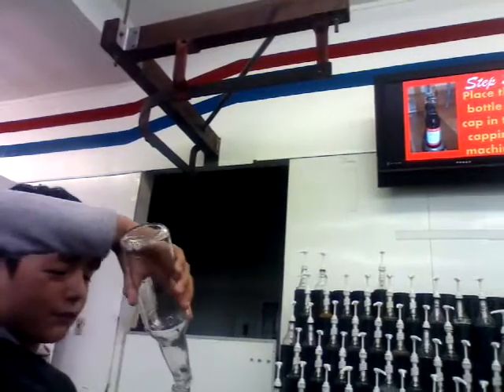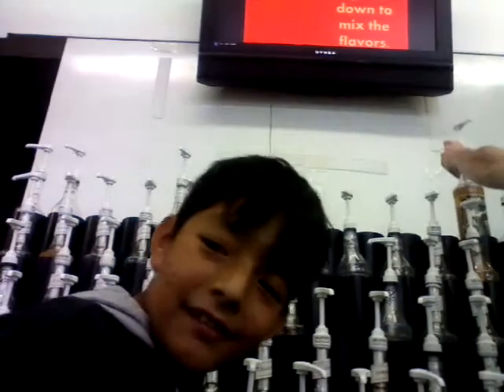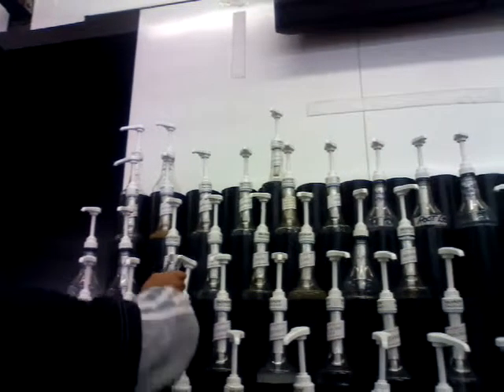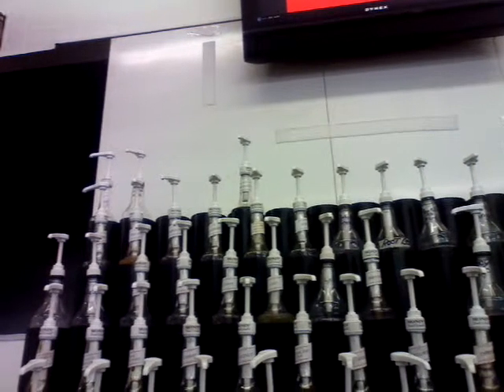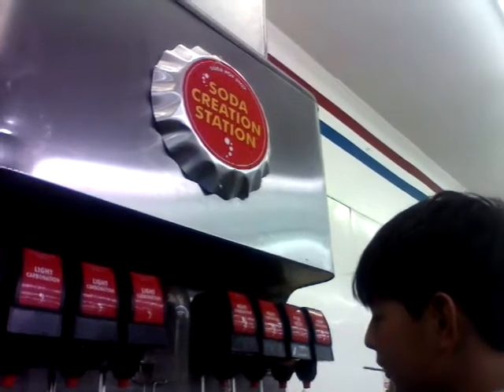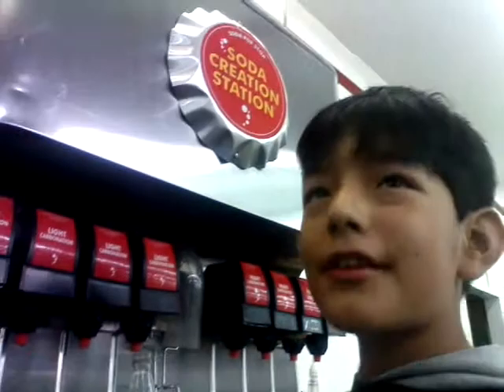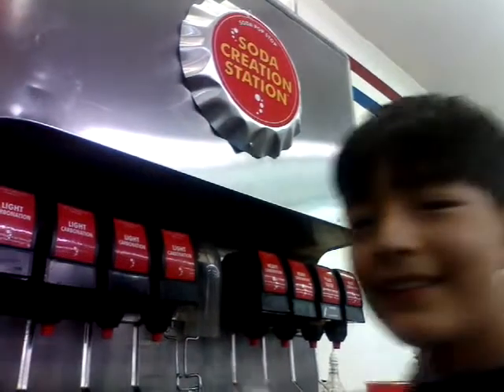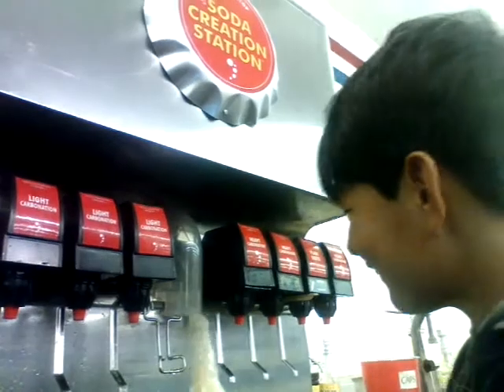Ultimate road trip/gelco's/making my custom soda!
Hi this is part three of my road trip.
If you are interested in going here, the instructions are in part one. Find it on my channel